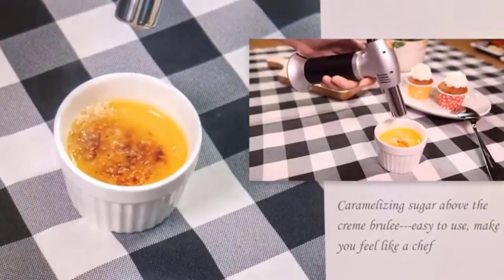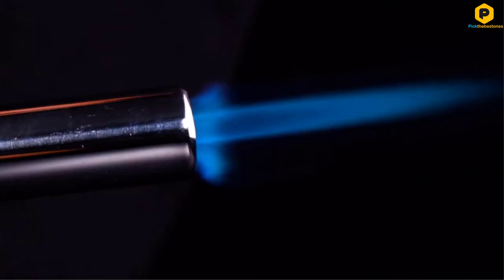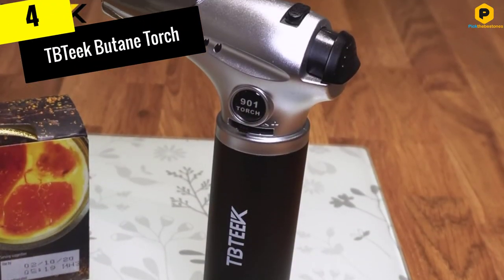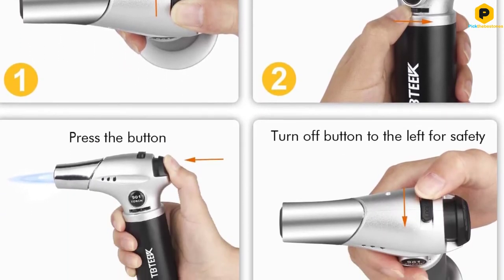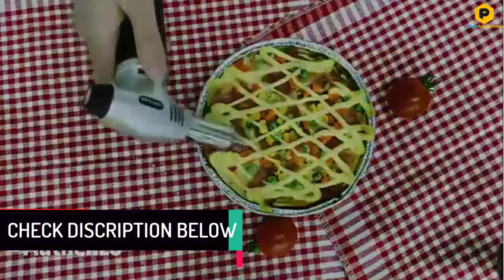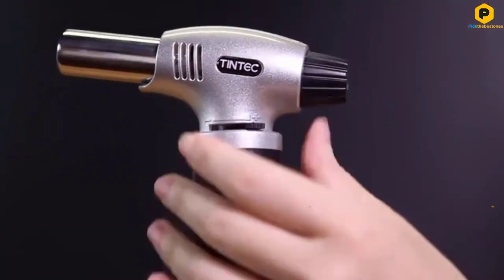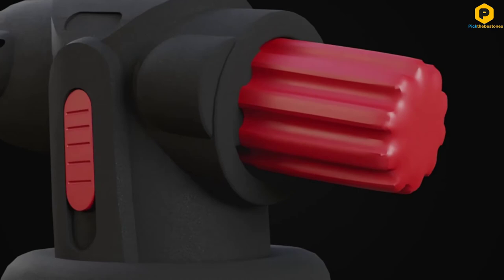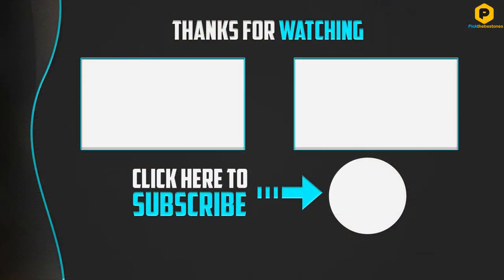Best Butane Torches in 2021 | Top 5 Butane Torches Review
▶️ In This video We recommended the top 5 best Butane Torches in 2021.

▶️ 5. FunOwlet Butane Torch Kitchen Blow Lighter.

▶️ 4. TBTeek Butane Torch.

▶️ 3. Authenzo Kitchen Butane Torch Lighter.

▶️ 2. Tintec Chef Cooking Torch.

▶️ 1. Jo Chef Kitchen Torch.

In this video, we shortlisted the top 5 Best Butane Torches on the market in 2021. We made this list based on our personal opinion. After performing our research based on their price, quality, durability, brand reputation, and other related issue and we ranked them no particular request or influence.

We have tested each product and tried to include in-depth information of  Butane Torches in our Video which will be enough to fulfill all of your needs. We recommended The Top 5 Best Butane Torches  In this video. All of them are maintaining quality. If you want to buy Butane Torches, we think this list will be very helpful to you.

We hope you like this video. If you have any questions related to the Butane Torches  which are listed here, please leave a comment down below and we will get back to you as soon as possible.